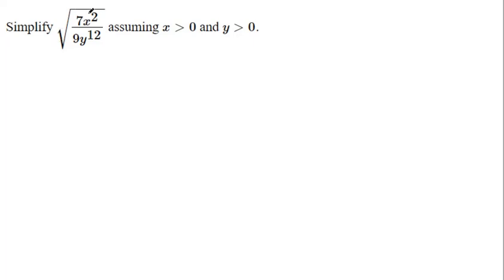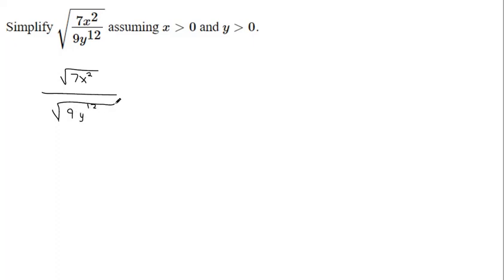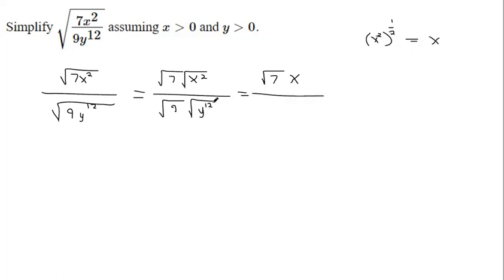Simplify Square Root of Rational Expression